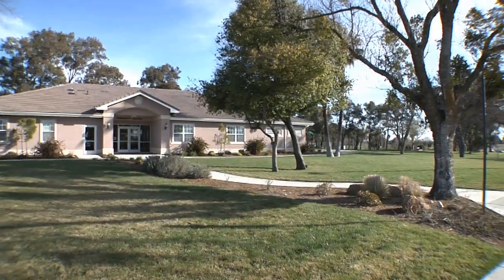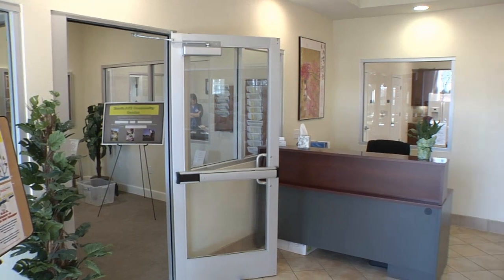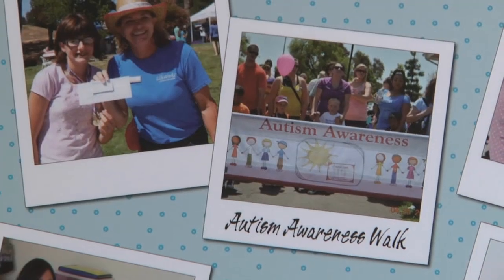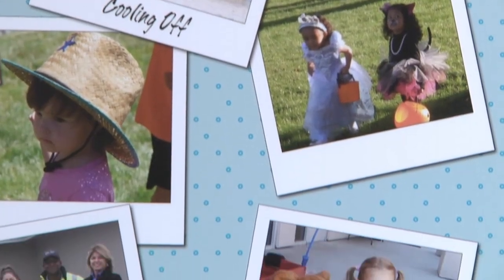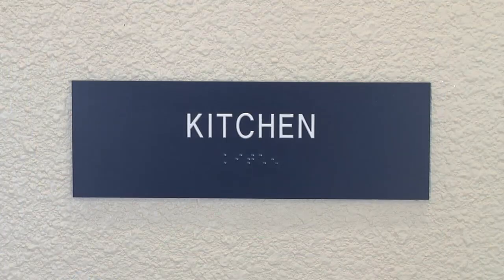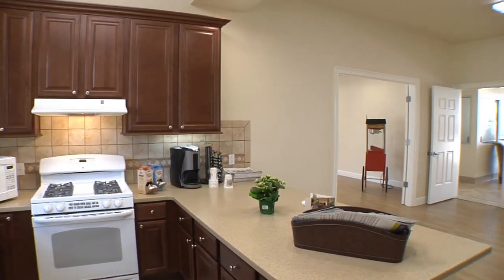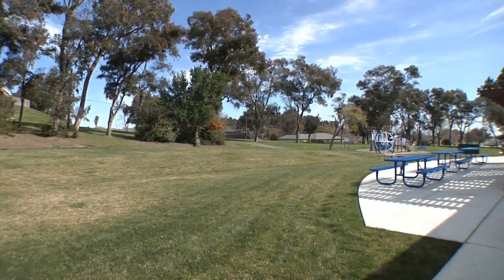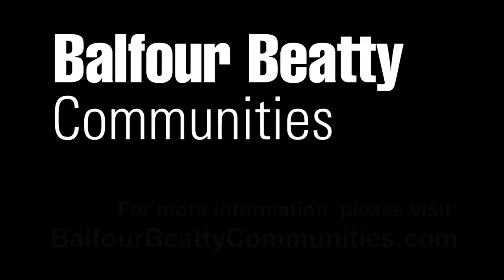Travis AFB - Community Center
At Travis AFB, Balfour Beatty Communities has a variety of recreational amenities and opportunities to enjoy. You will find these amenities located throughout the community in areas from open space for team activities to shaded spaces for playgrounds and picnic areas.